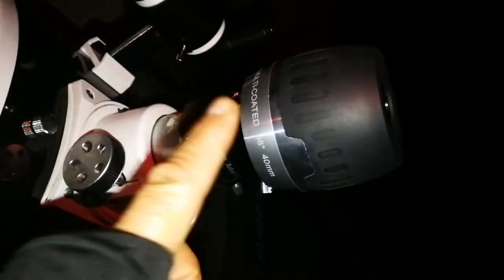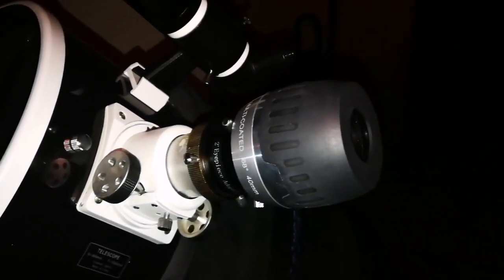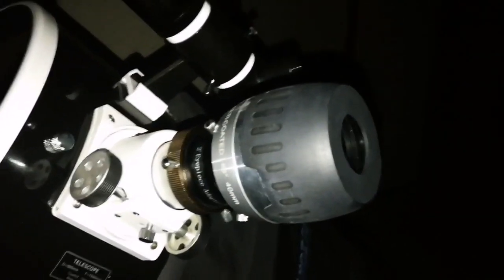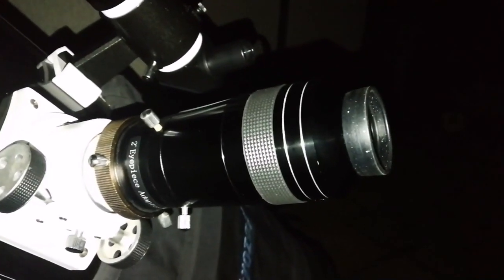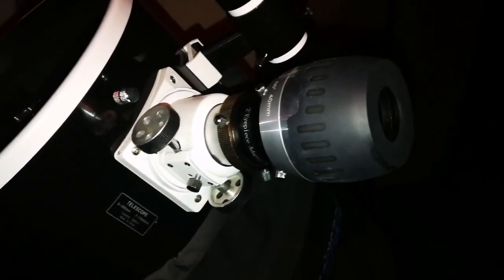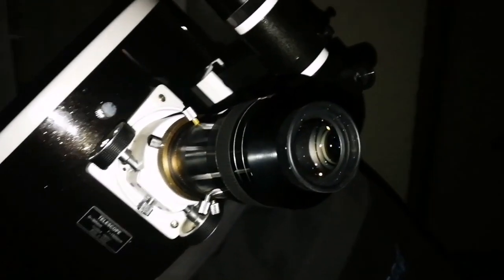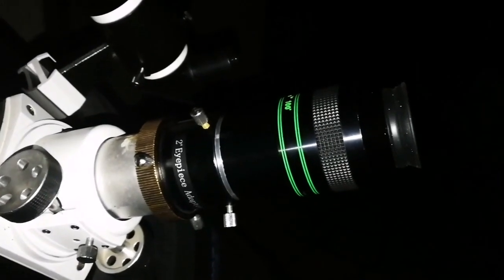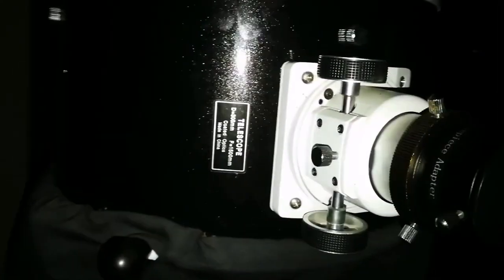Observing Markarian's Chain Galaxies/ Skywatcher Skyliner 300P Flextube Dobsonian Telescope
I have used these optical instruments here in this video:
Skywatcher Skyliner 300P Flextube 12 Inch Dobsonian Telescope.
Maxvision 40mm 68 degrees eyepiece, as a Finder Eyepiece.
Skywatcher SWA 3.5mm 70 degree eyepiece.
Two inch barrel size focus extension tube.

Markarian's Chain is a stretch of galaxies that forms part of the Virgo Cluster. When viewed from Earth, the galaxies lie along a smoothly curved line. Charles Messier first discovered two of the galaxies, M84 and M86, in 1781. The other galaxies seen in the chain were discovered by William Herschel and are now known primarily by their catalog numbers in John Louis Emil Dreyer's New General Catalogue, published in 1888. It was ultimately named after the Armenian astrophysicist, Benjamin Markarian, who discovered their common motion in the early 1960s. Member galaxies include M84 (NGC 4374), M86 (NGC 4406), NGC 4477, NGC 4473, NGC 4461, NGC 4458, NGC 4438 and NGC 4435. It is located at RA 12h 27m and Dec +13° 10′.